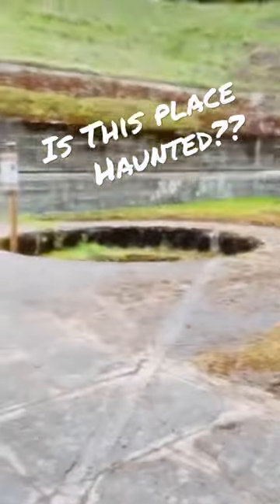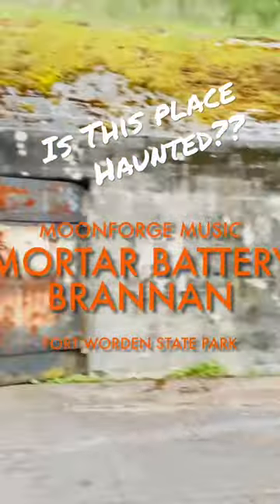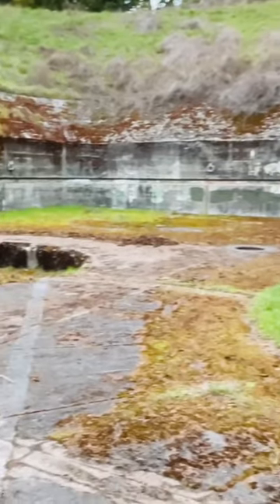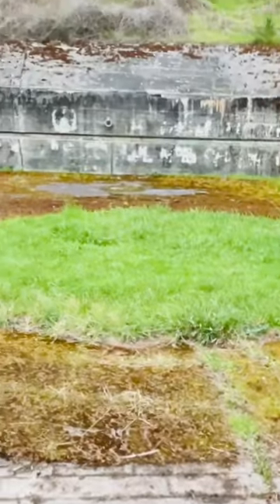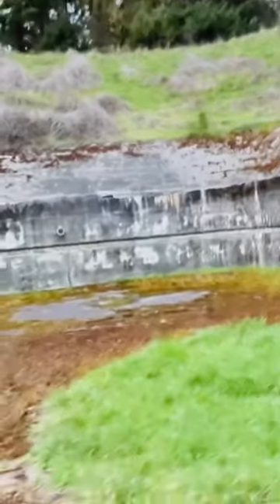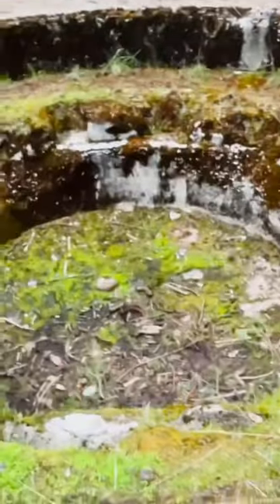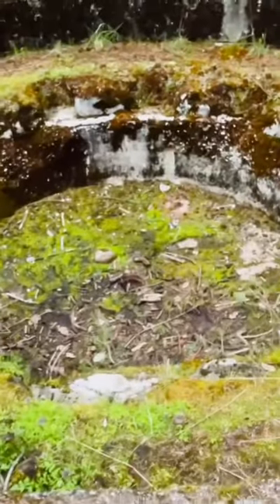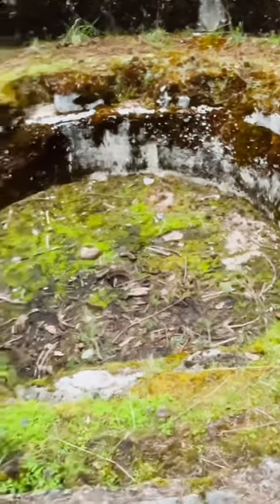I Played My Guitar Inside This Old “Haunted” Military Bunker🪖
While working at Fort Worden State Park in Washington State I got to play my acoustic guitar inside a (haunted?) former military mortar battery originally built in the 1890’s. The mortar guns (4) where mounted outside this building where they stored the powder, charges, and other military equipment. The acoustics and natural reverb were absolutely amazing to hear, I hope you enjoy the sounds I created inside…